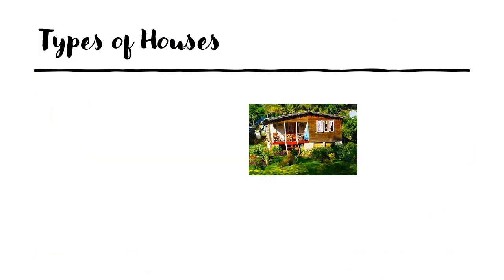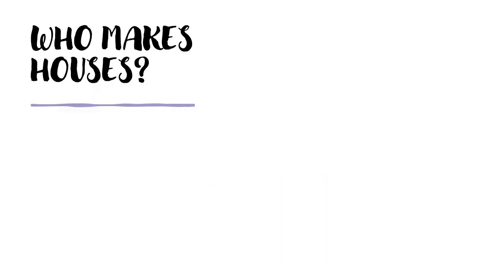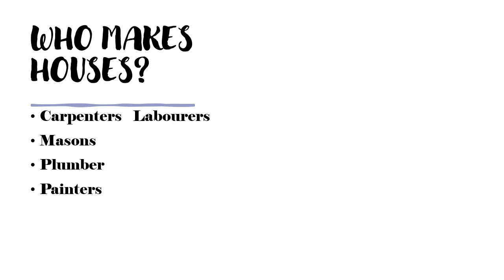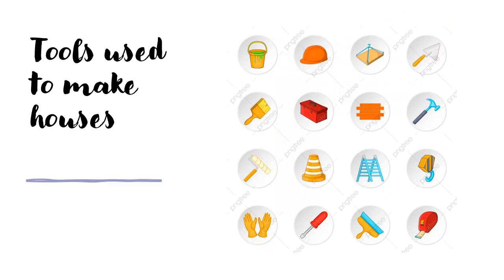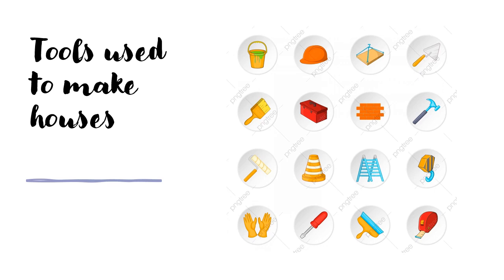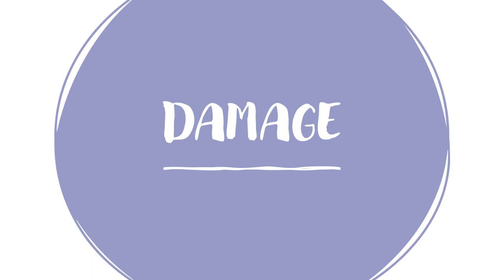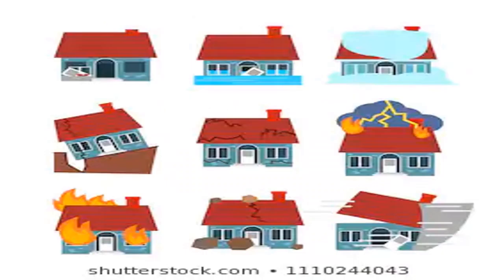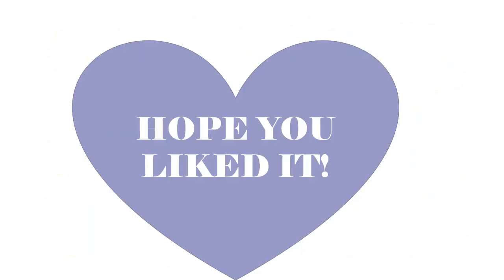Focus on the Family: Shelter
Examining the topic "Shelter" in the grade 1 curriculum in Jamaica.